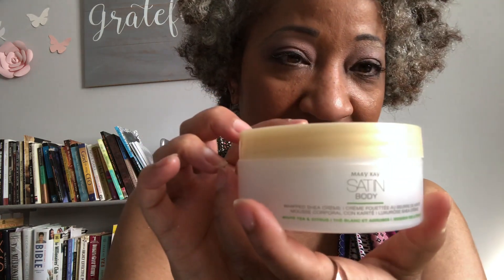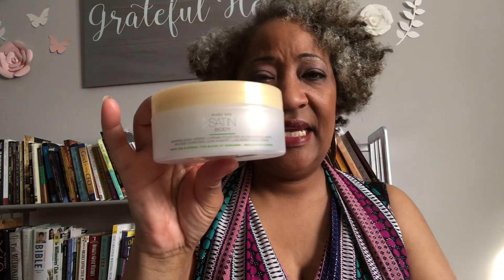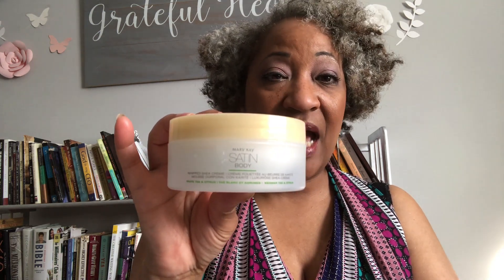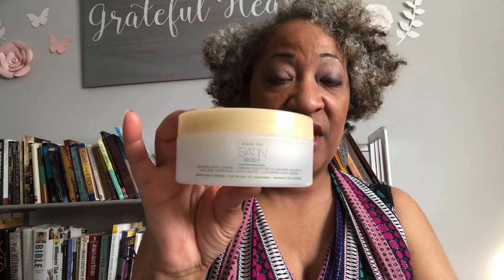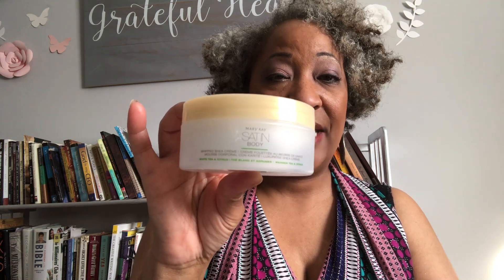MK Satin Body Whipped Shea butter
It's all about the Shea!